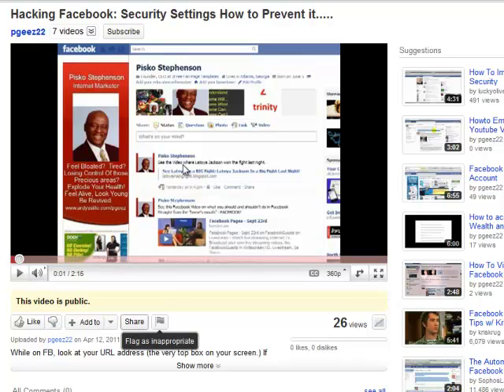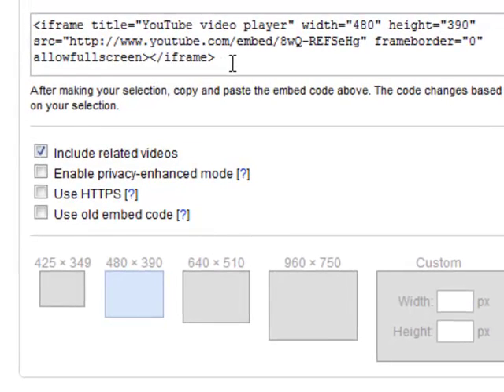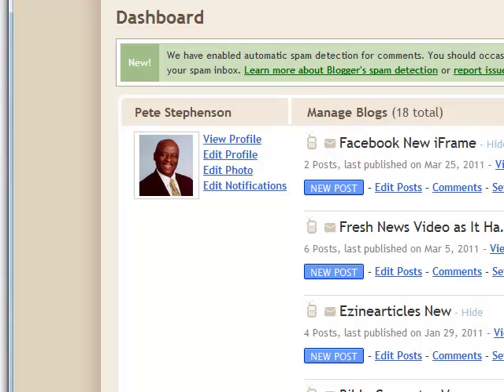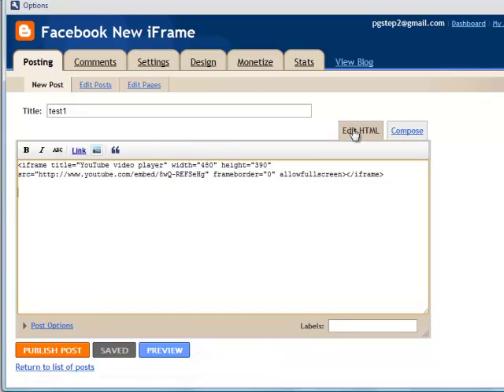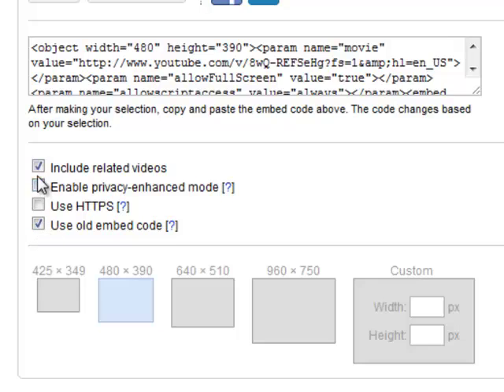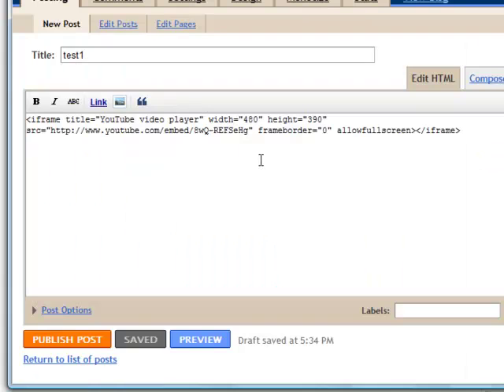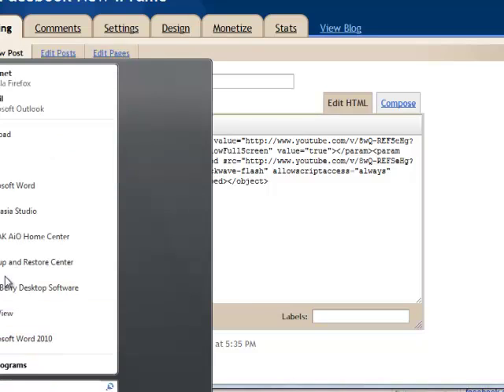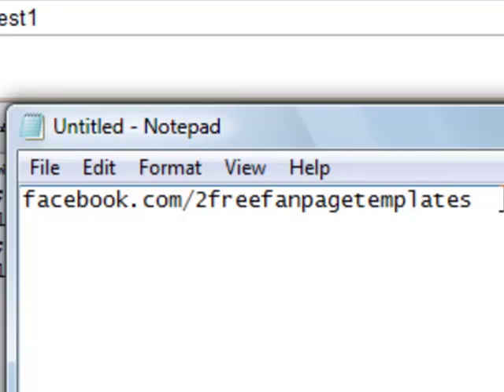How to embed with the new iFrame from Youtube to Facebook ...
- Youtube made embed changes. Watch us embed using iFrame with Youtube and Facebook - We'll show you in detail how to perform embedding using the new iFrame from Youtube to webpage or blog.